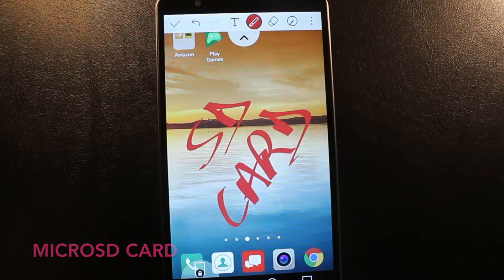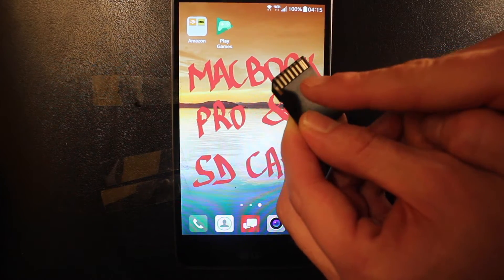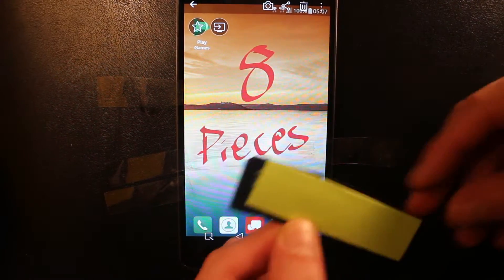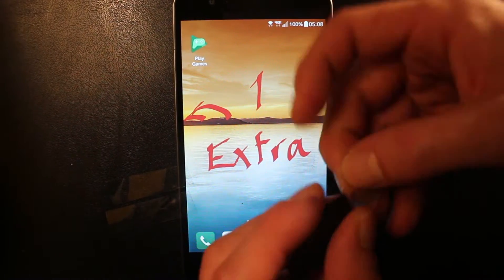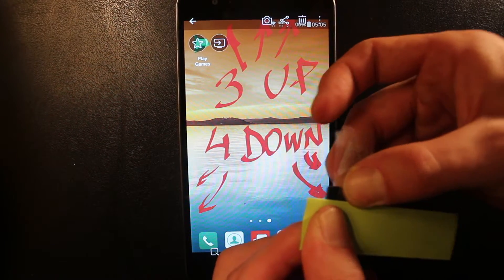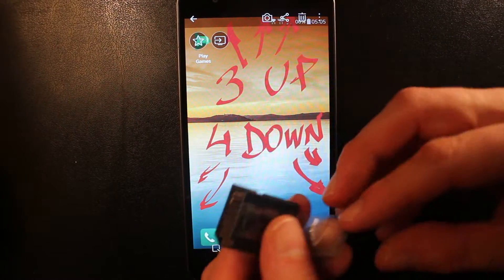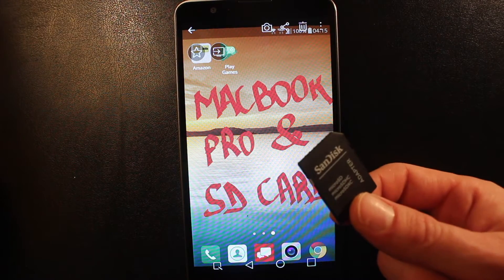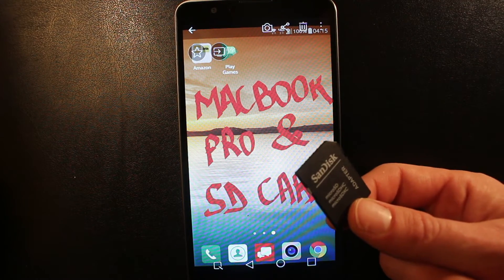MacBook Pro SD Card Not Working - Problem Fixed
The procedure takes less than 5 minutes.

SD Card Slot Not Working - SD card Reader does not work - wont work - Not Mounting - Problem solved - Issue figured out - Solution - Only with Scotch - no root - no software - fabrication default -